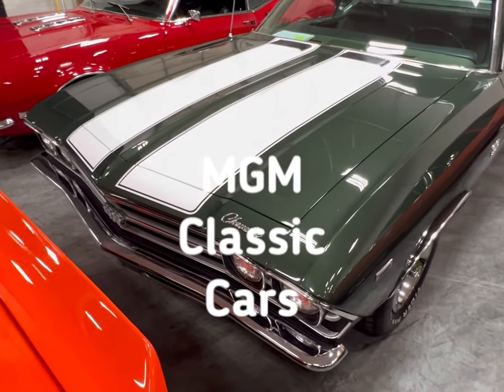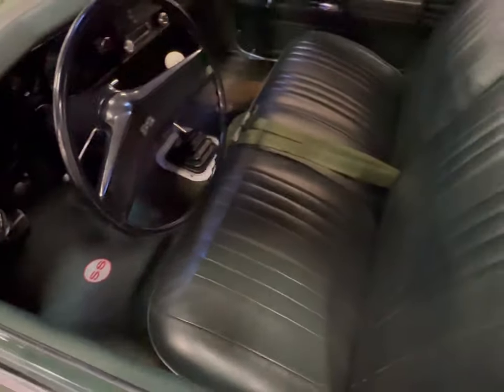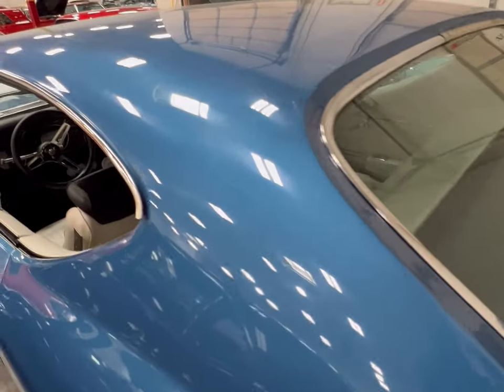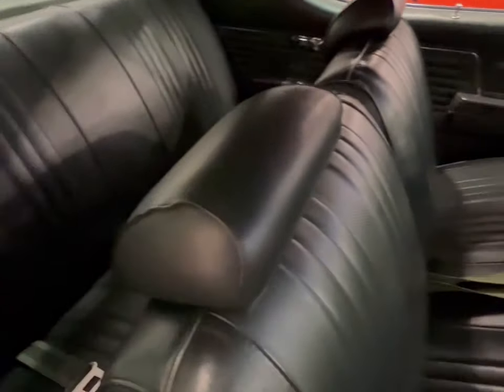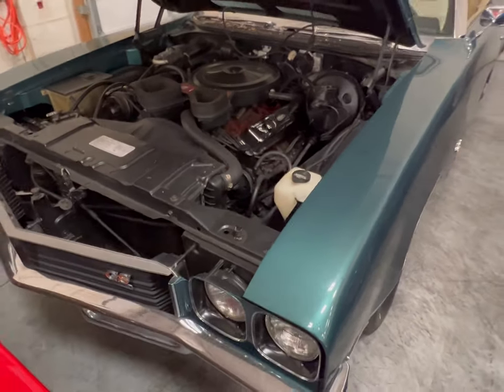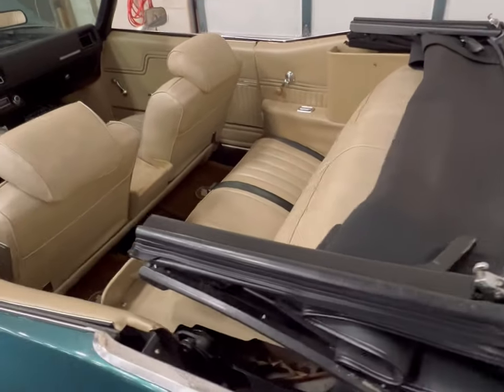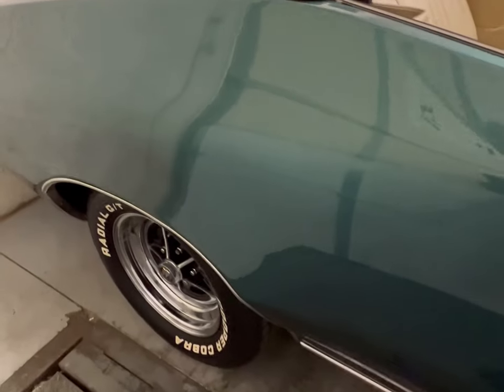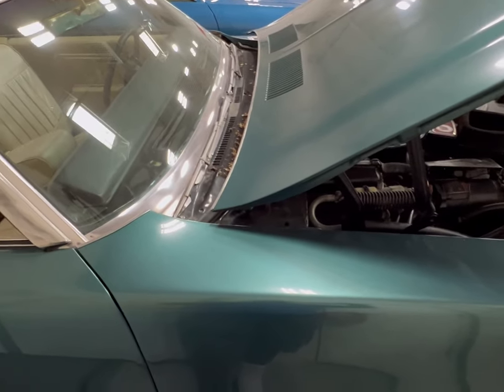Car Reviews On 3 Classic Hot Rods At MGM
Nice Classic Cars Here At MGM Classic Cars!